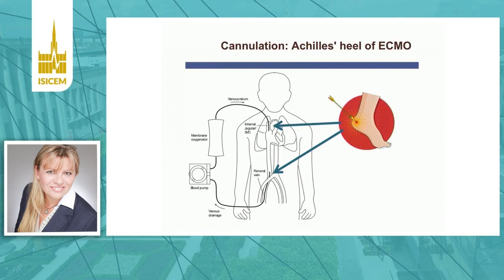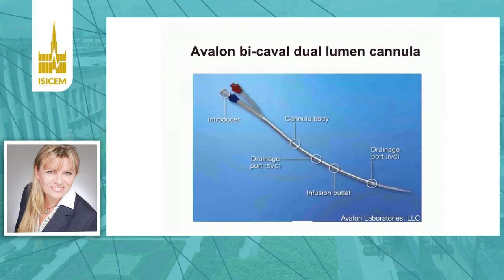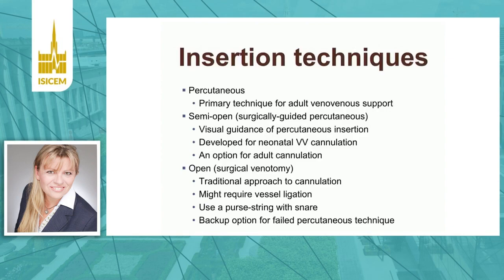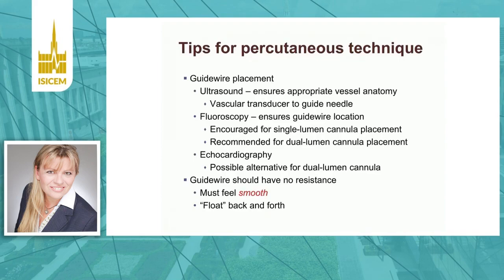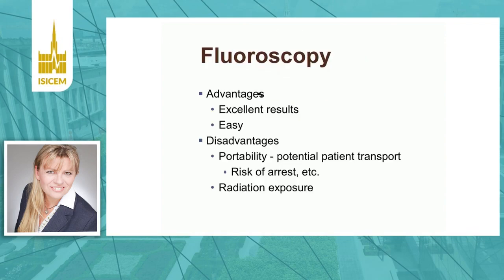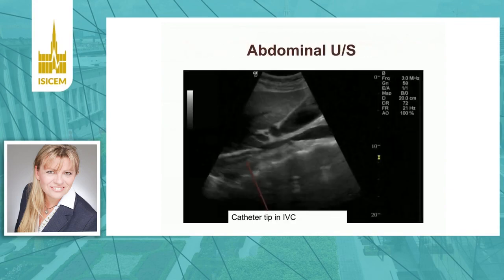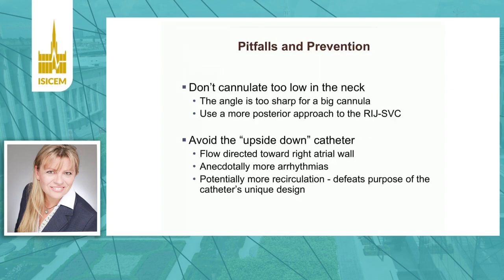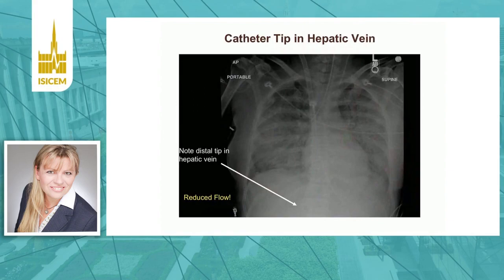ISICEM, ECMO, Emergency ECMO cannulation tips and tricks, Jan Belohlavek Prague, Czech Republic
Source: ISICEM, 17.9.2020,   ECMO